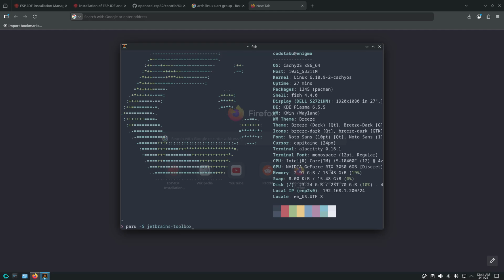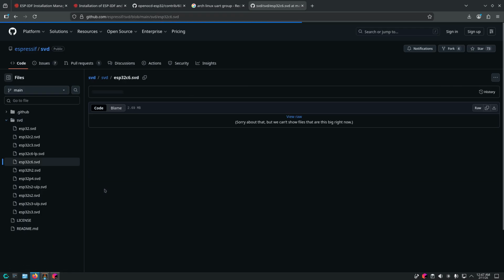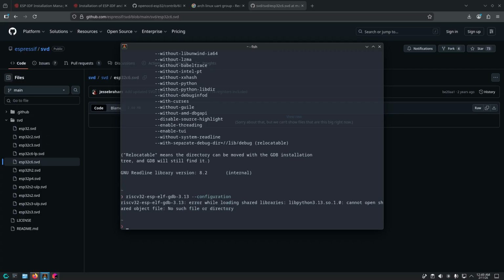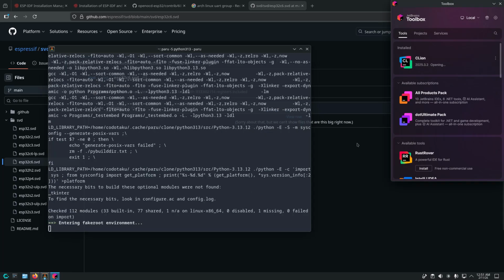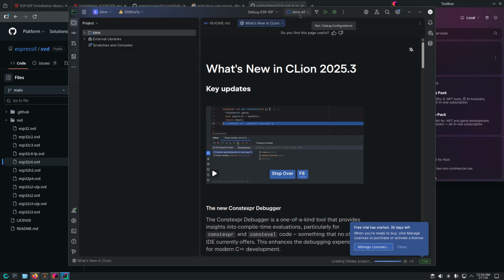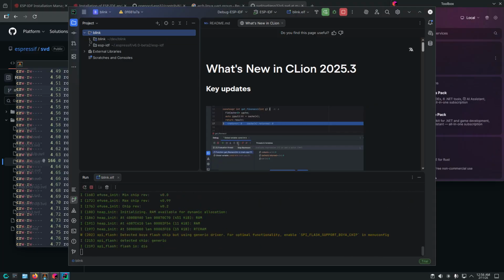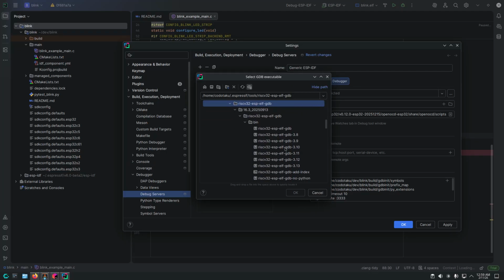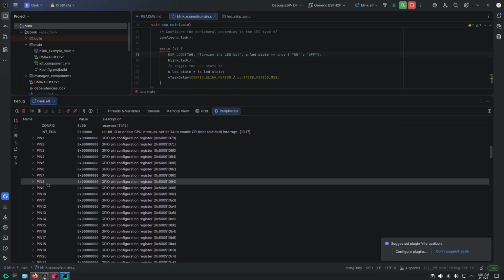esp32 esp-idf CLion IDE and debugger installation guide (embedded dev)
This guide helps you setup CLion in arch linux with proper debugging for the esp32 microcontrollers or chips.

ESP32 is a family of low-cost, energy-efficient microcontrollers that integrate both Wi-Fi and Bluetooth capabilities. These chips feature a variety of processing options, including the Tensilica Xtensa LX6 microprocessor available in both dual-core and single-core variants, the Xtensa LX7 dual-core processor, or a single-core RISC-V microprocessor. In addition, the ESP32 incorporates components essential for wireless data communication such as built-in antenna switches, an RF balun, power amplifiers, low-noise receivers, filters, and power-management modules.

Typically, the ESP32 is embedded on device-specific printed circuit boards or offered as part of development kits that include a variety of GPIO pins and connectors, with configurations varying by model and manufacturer. The ESP32 was designed by Espressif Systems and is manufactured by TSMC using their 40 nm process. It is a successor to the ESP8266 microcontroller.